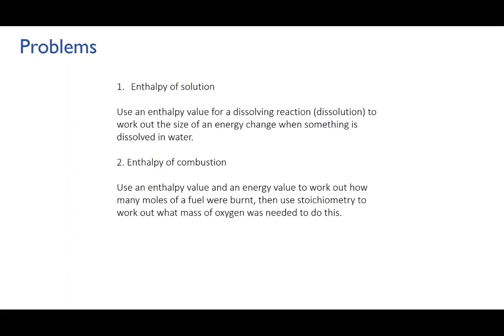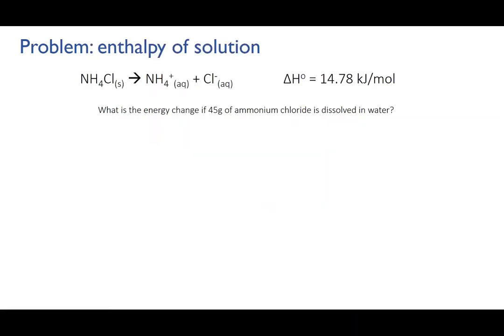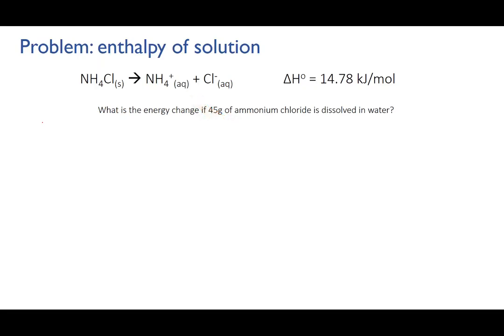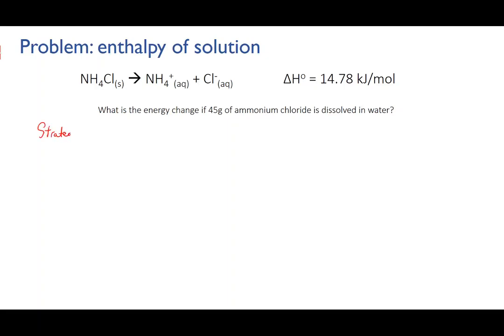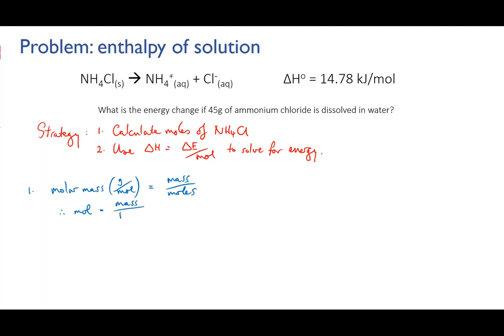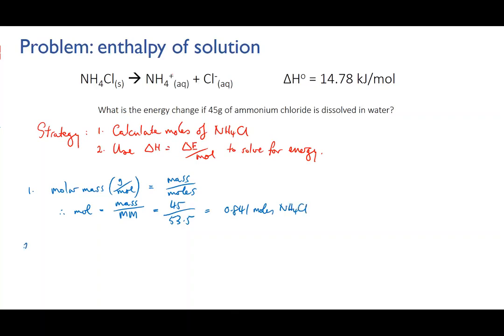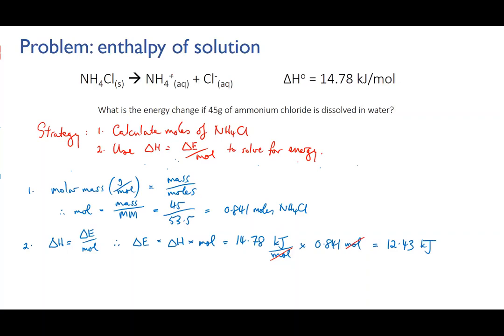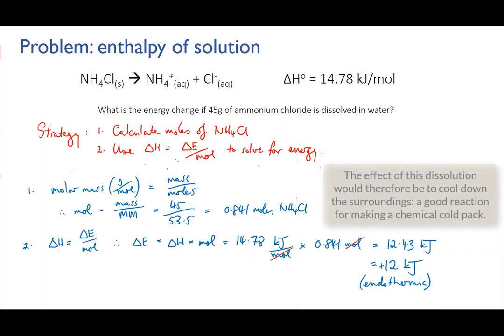Determining dissolving enthalpy | Reaction rates | meriSTEM